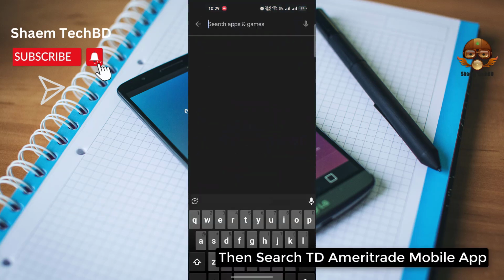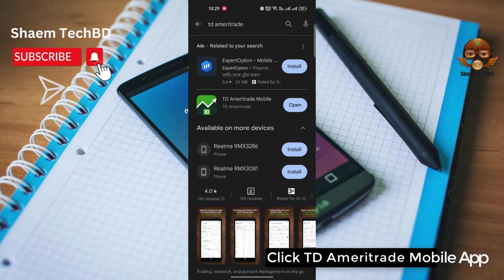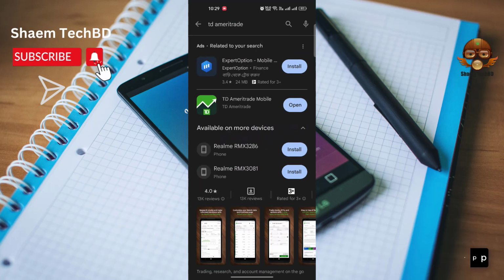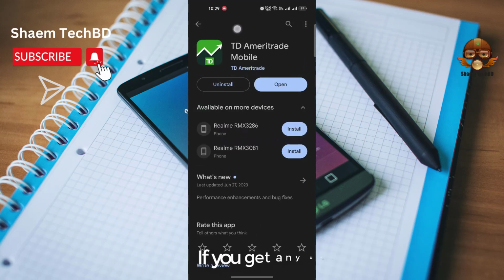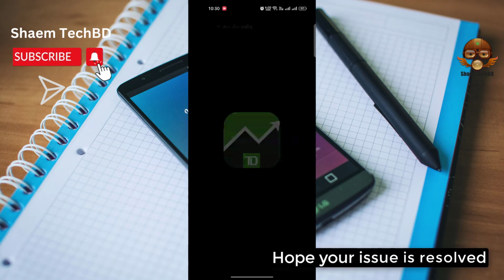How to Fix TD Ameritrade Mobile App Very Slow to Load in Android After New Updates